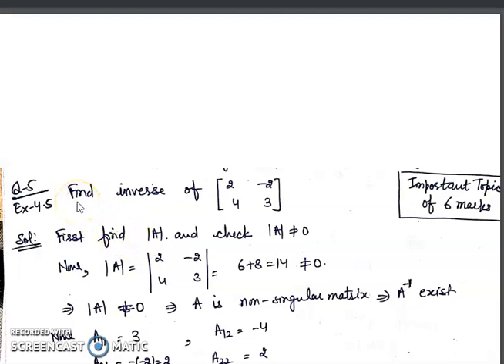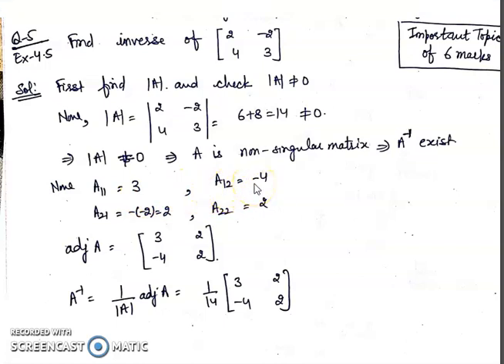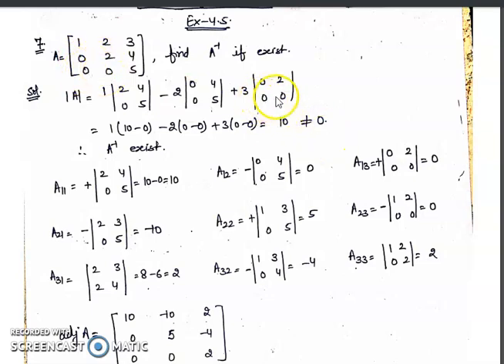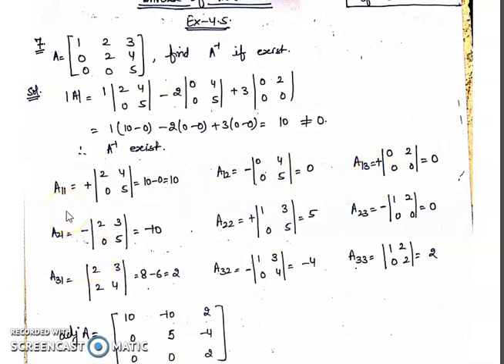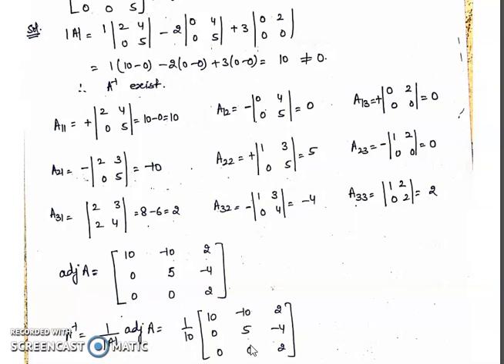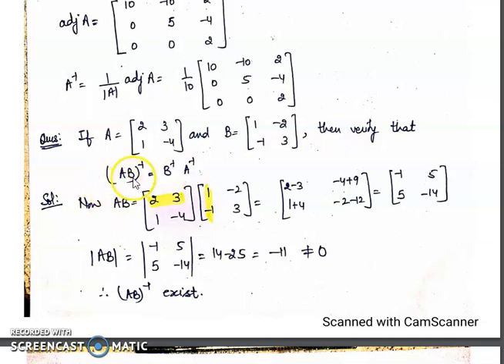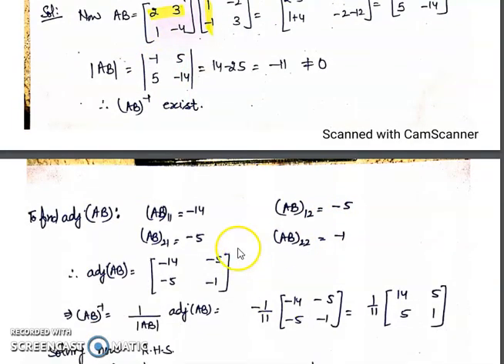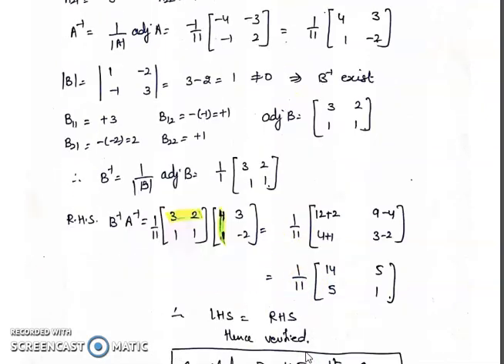Exercise 4.5 Maths class 12(cont)